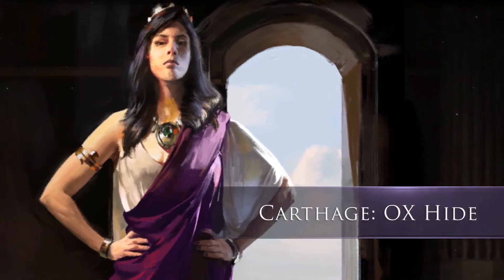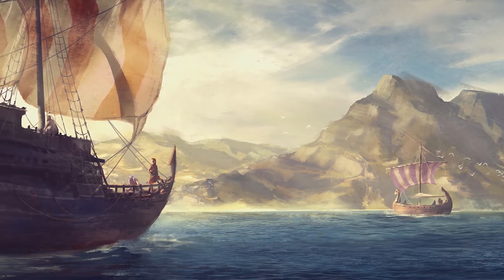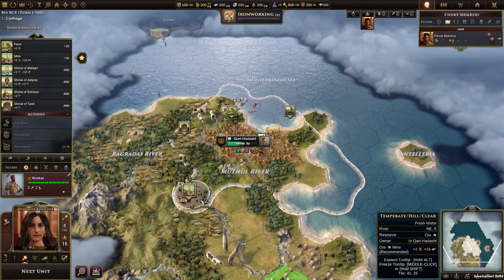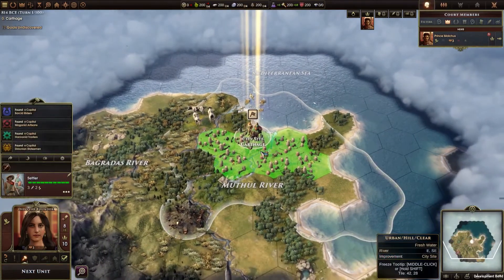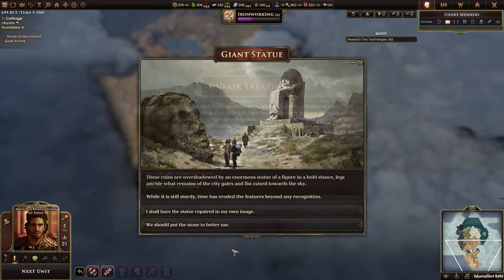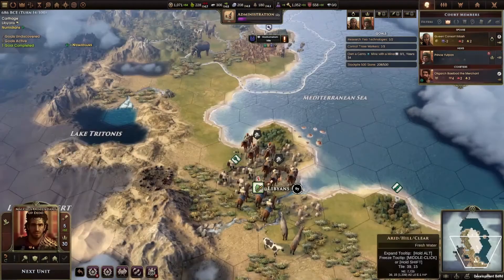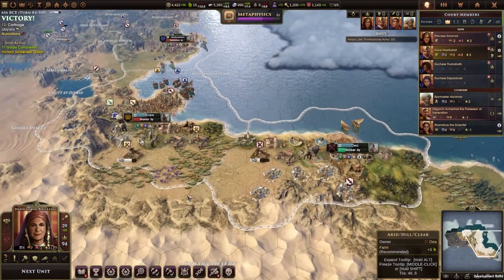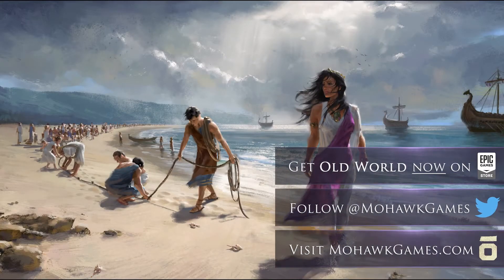Old World [PC] Ox Hide Carthage Scenario Unlocked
Old World (previously known as 10 Crowns) is an epic-scale turn-based strategy game that lets players create the greatest dynasty in world history.

Mohawk Games has launched the first scenario of The Rise of Carthage campaign for its 4X historical strategy title, Old World, currently available through early access on the Epic Games Store ($39.99).

Old World is available as Early Access title on the Epic Games Store